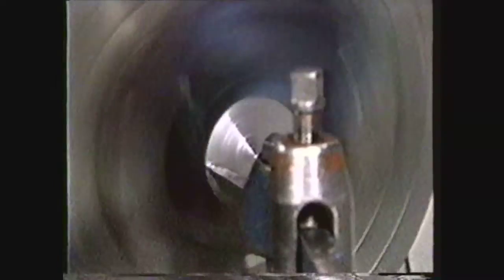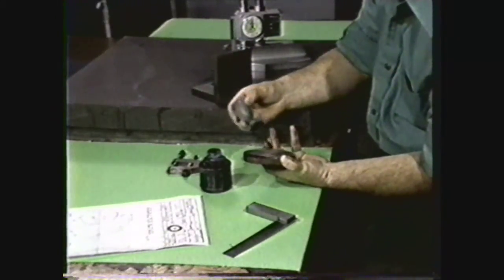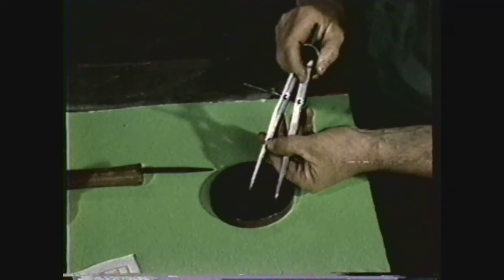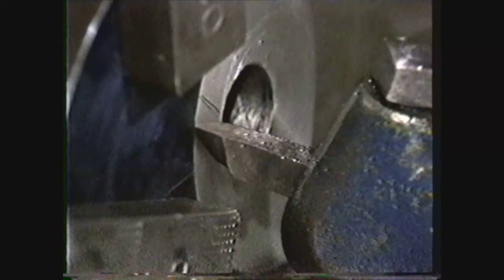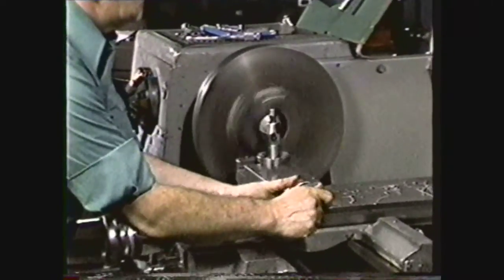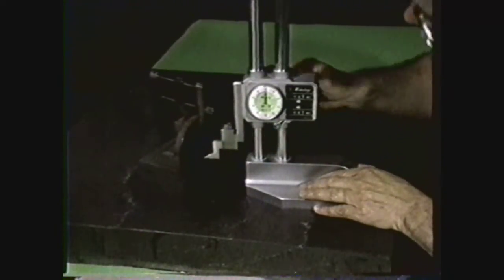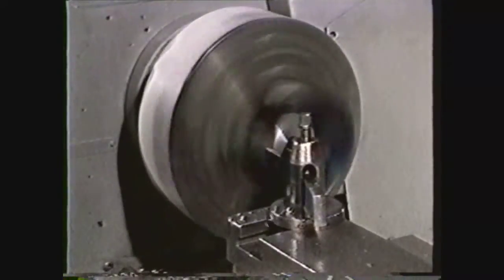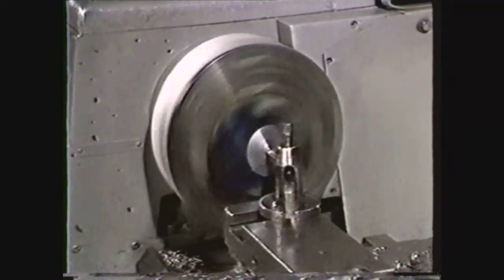Mechine Technology III lesson 11 Machining Offset Holes Face Plate and the 4 Jaw Chuck